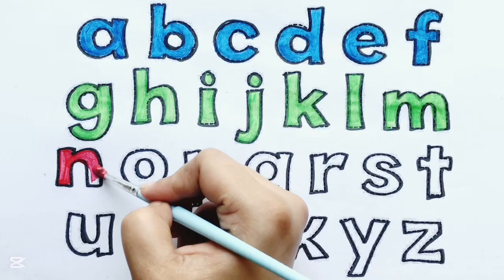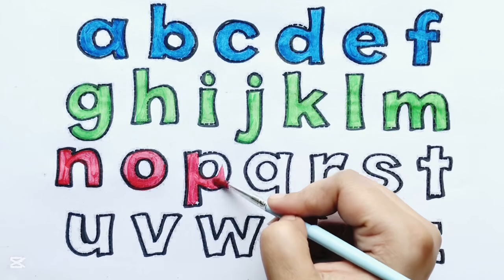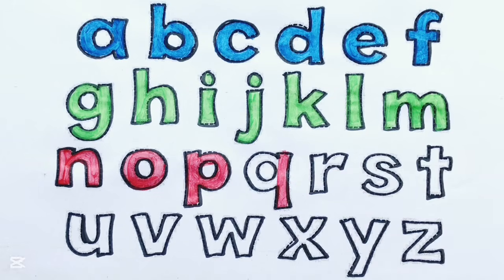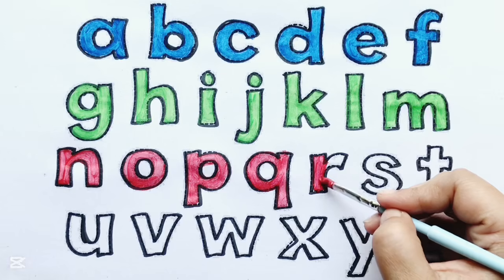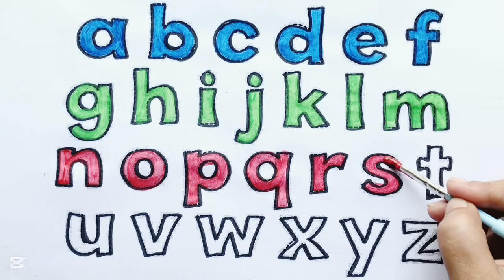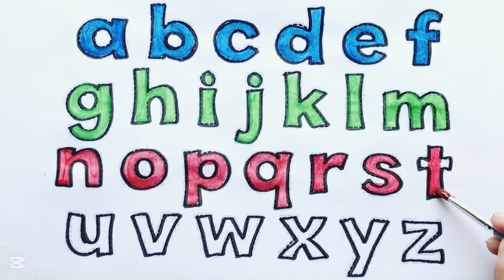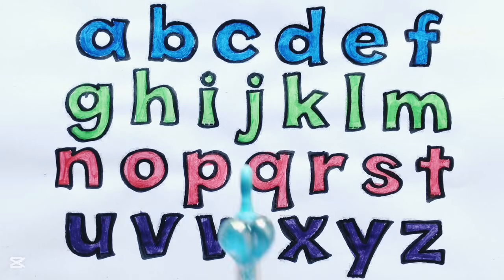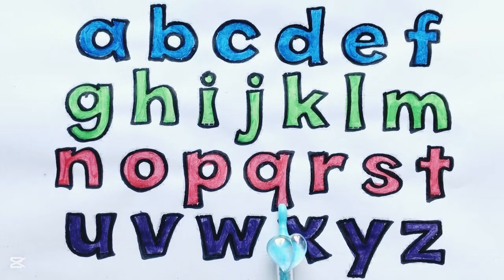ABC Alphabet Drawing and Coloring for Kids | Learn Letters AToZ for Toddlers | Step by Step Drawing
In this fun educational video kids will learn ABC alphabet A to Z drawing and coloring. This step-by-step kids learning tutorial helps toddlers learn letters, writing and creativity while having fun.